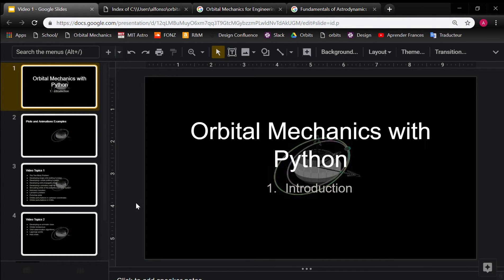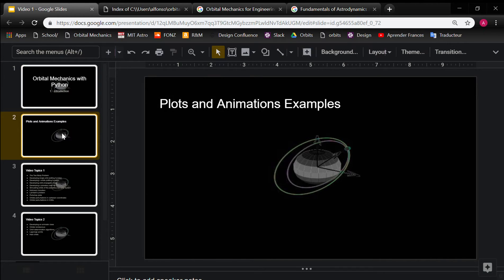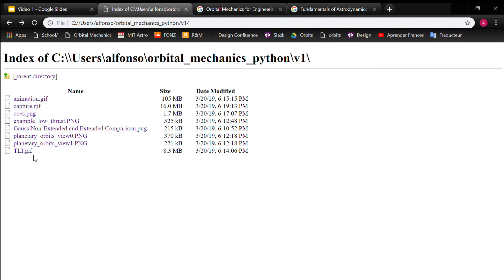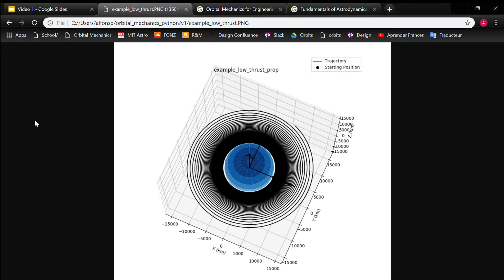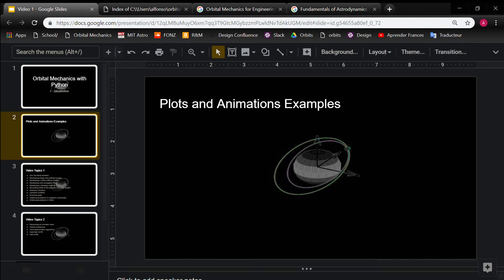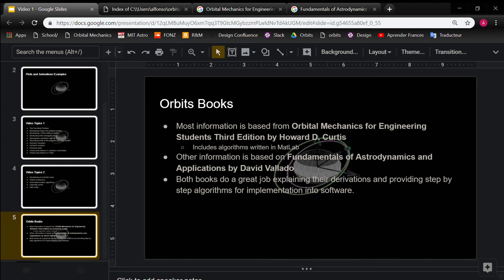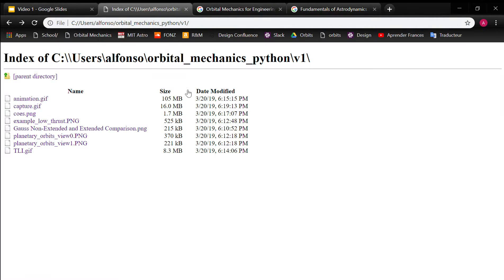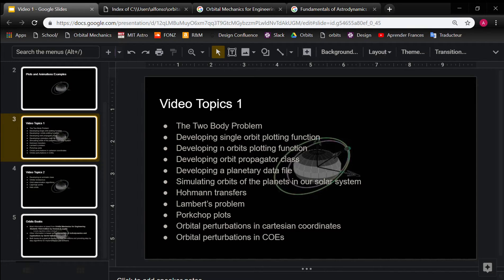Introduction to Orbital Mechanics with Python 1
This video is the introduction into the video series I will be calling Orbital Mechanics with Python.

Be sure to watch my 2nd, most recent introduction video, where I go over what I've learned over the first 1.5 years of making these videos, and include more cool animations!

In this series I plan on covering a wide variety of topics in orbital mechanics. I was motivated to do this because of the fact that there are many sources on the internet on orbital mechanics, but none that I found that go into the implementation in software. I believe that developing your own software in the process of learning orbital mechanics will greatly enhance your understanding of the field.

I also plan on covering the attitude control systems of spacecraft and how to simulate them. Eventually I plan on covering how to create a simulation of an entire spacecraft, taking into account the orbital state, attitude state, state of charge of batteries, solar cells, etc.